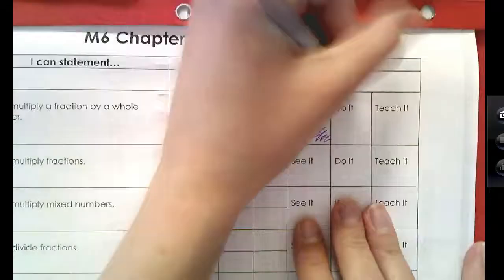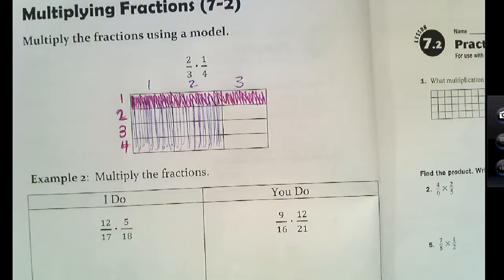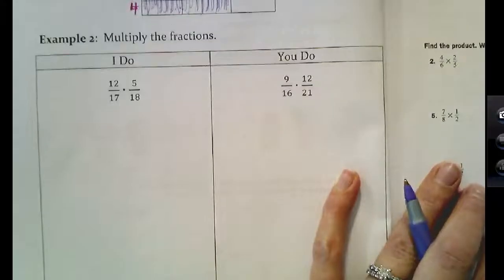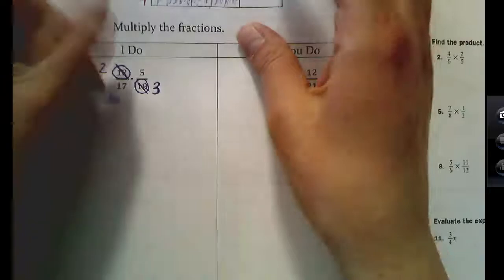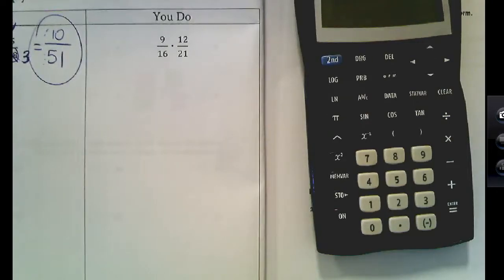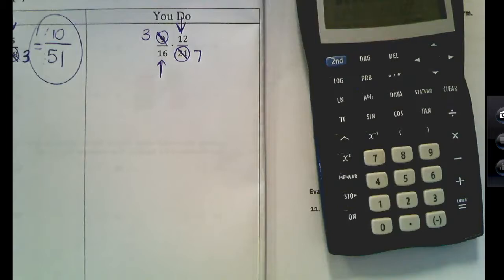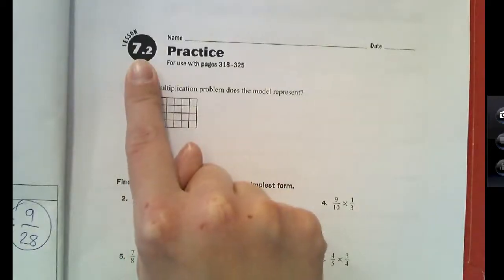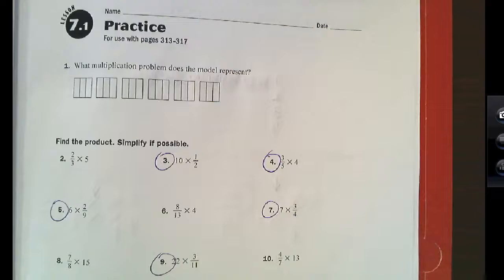M6 7-2 Notes